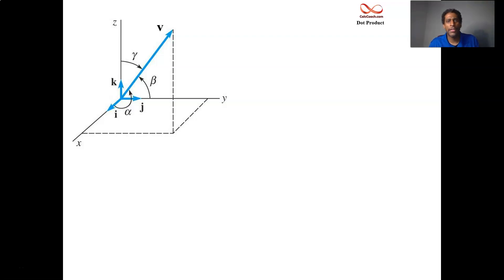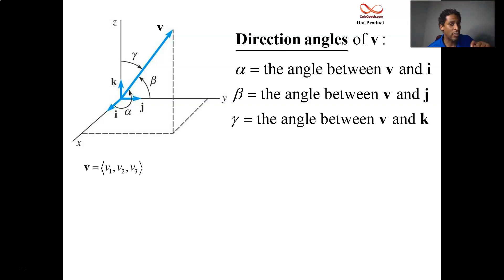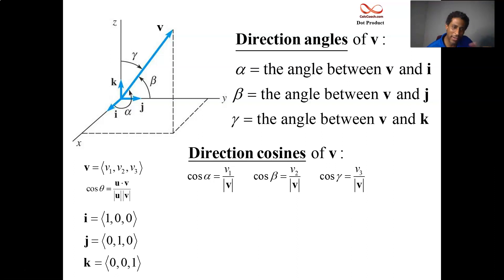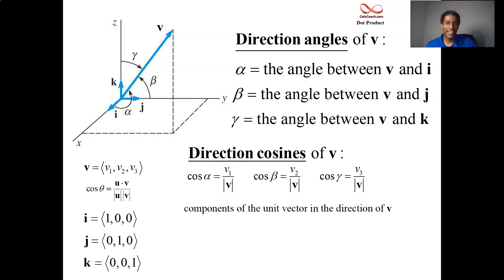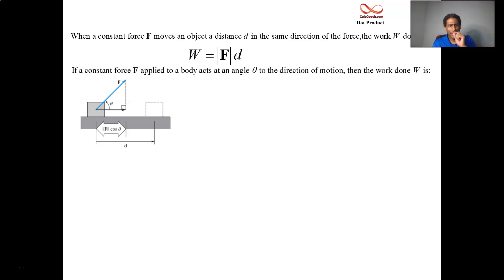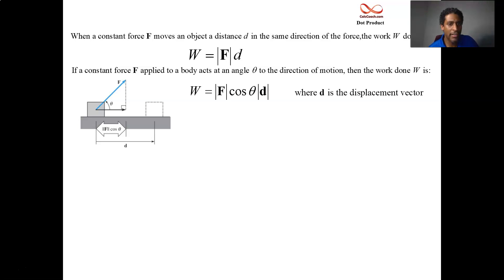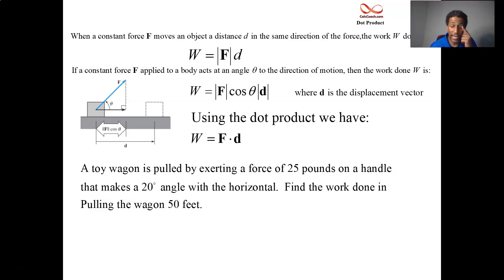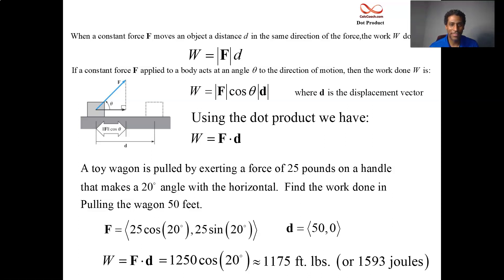Applications of the Dot Product - Direction Cosines and Work